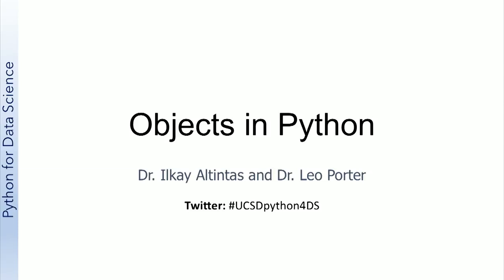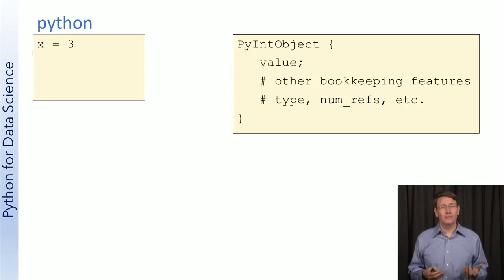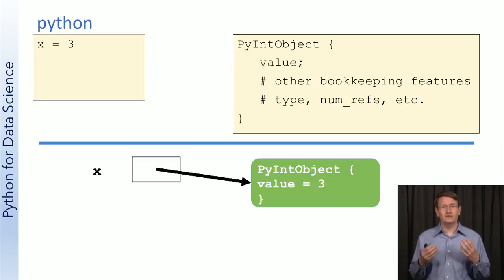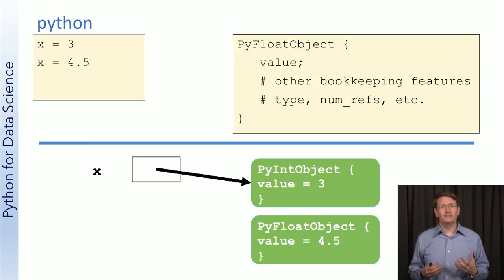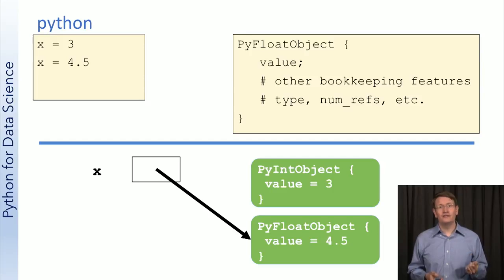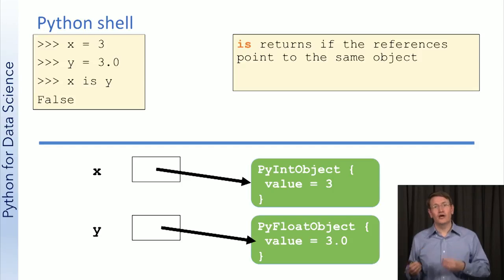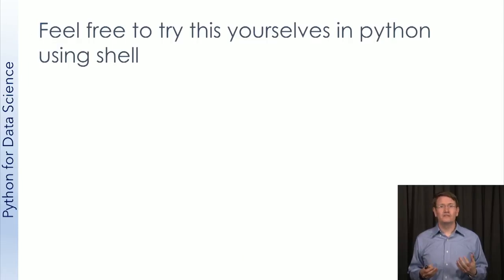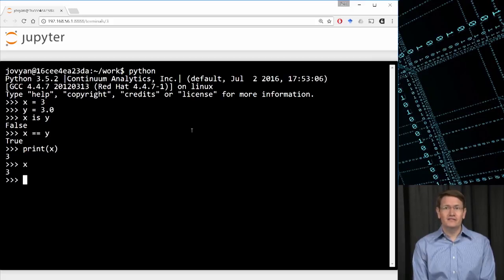21 Python, Objects Part 1